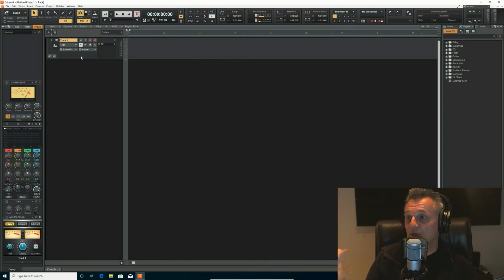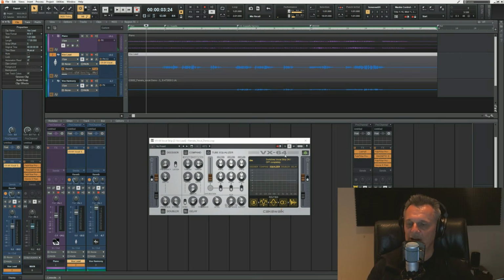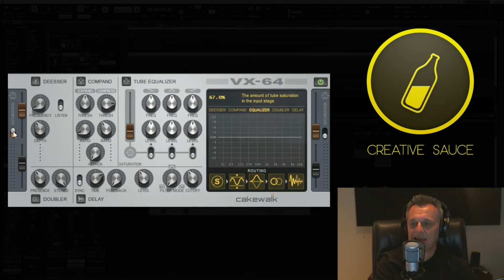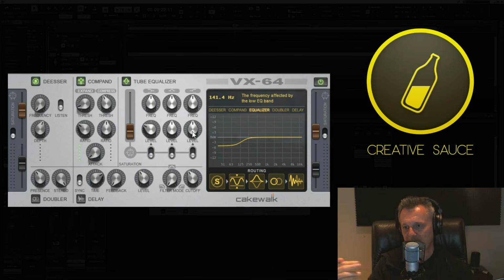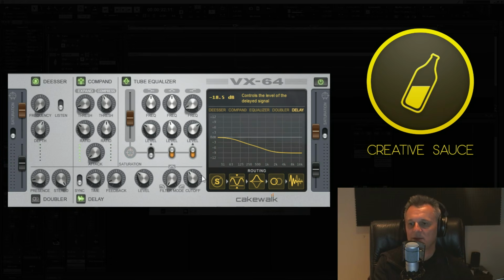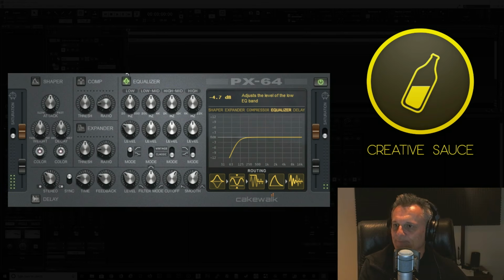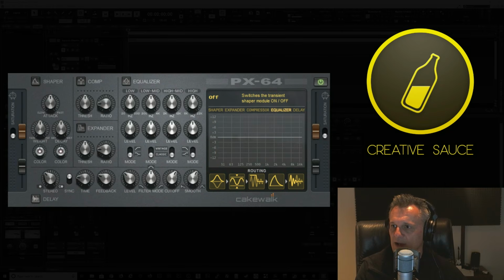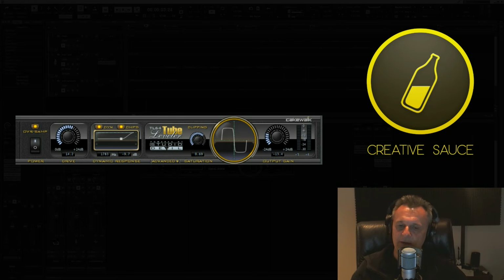Cakewalk by Bandlab: The Hidden Plugins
In this video we discuss some plugins in Cakewalk by Bandlab, that you may not know you have! One of them an awesome vocal strip, the other a percussion strip, and a tube leveler!